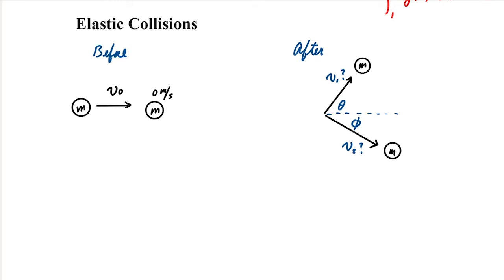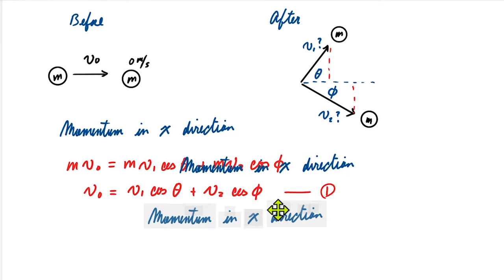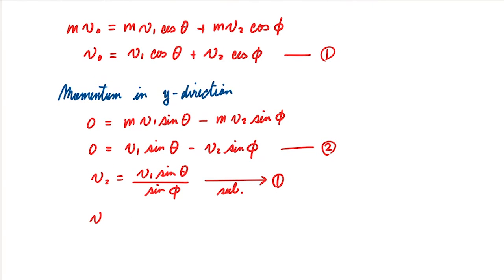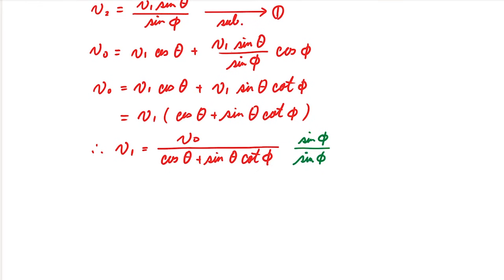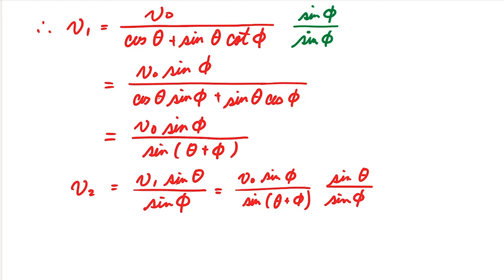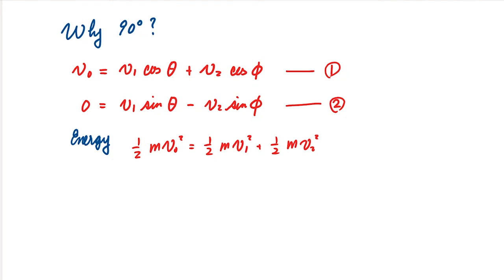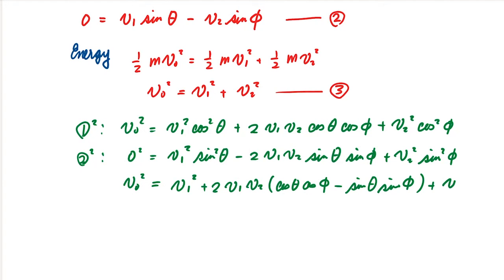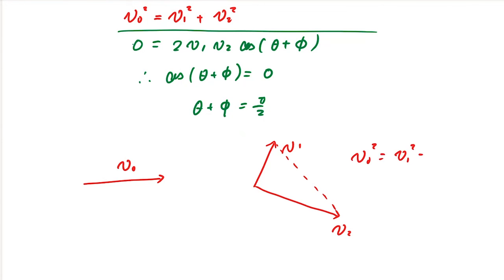Physics Elastic Collision 2